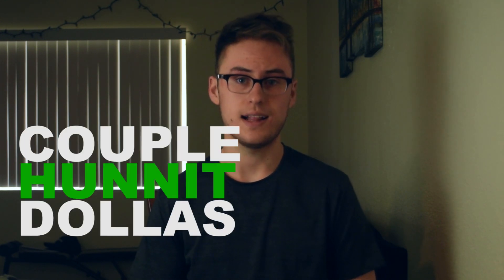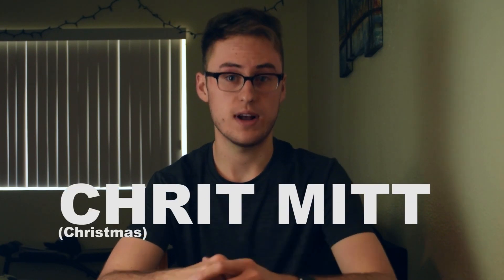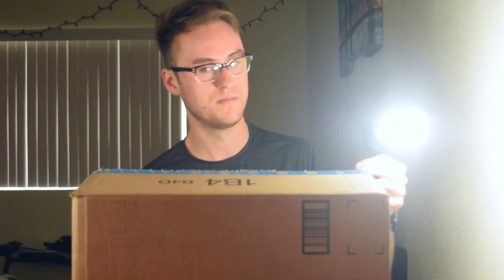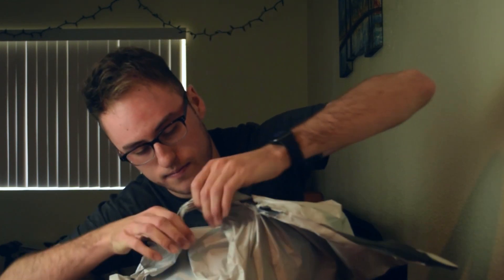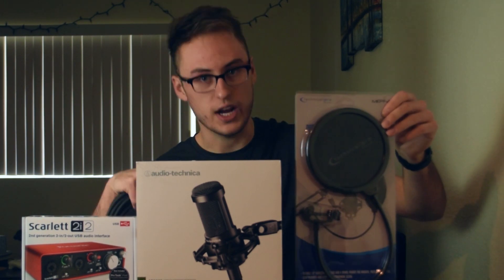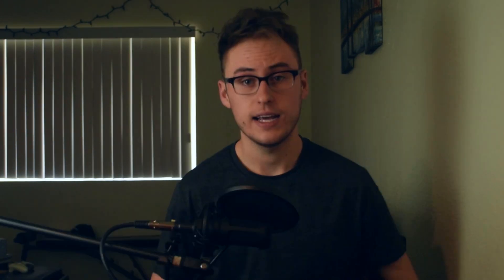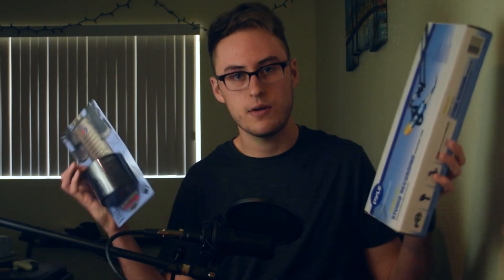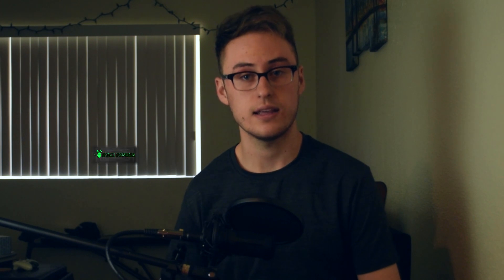Audio Technica AT2035 XLR Condenser Mic Focusrite Scarlett 2i2 Review / Test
Buy the AT2035 bundle

In this video, I review the AT2035 bundle with the Focusrite Scarlett 2i2 Audio Interface 2nd generation!

Welcome to today's product review! I've only been doing Let's plays recently, but I'm planning to do a whole lot more with film analysis and tips of getting into the film industry. I know this is kind of a new thing, but I thought "Why not make a product review on these new things that I got while still entertaining my audience?" And hopefully I did! I tried to crack some jokes in there while also giving helpful information. This is definitely the cheapest and best quality XLR microphone. If you want to put your passion into YouTube, then I HIGHLY suggest this bundle. Everything works swimmingly. It really is the best XLR microphone for gaming.

►Our Own World (Ft. Evence)
►by Kozoro